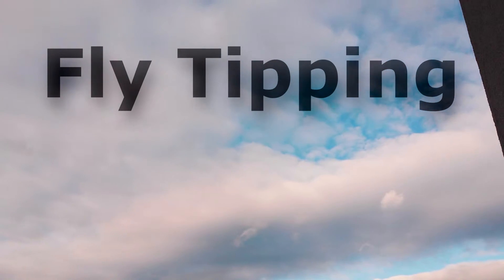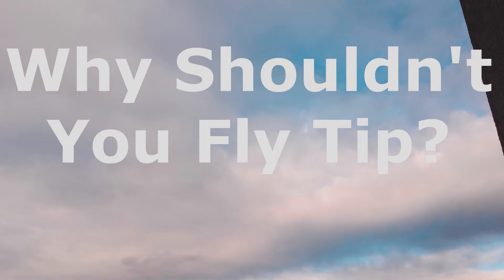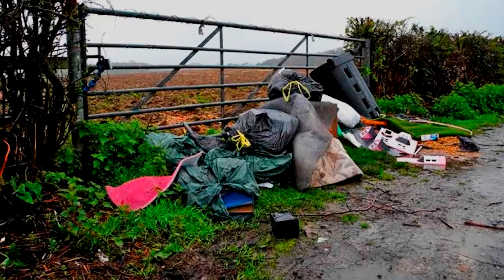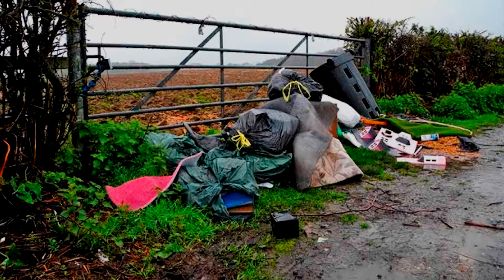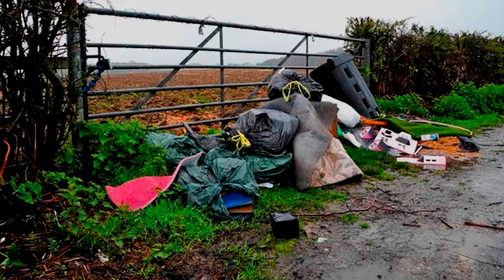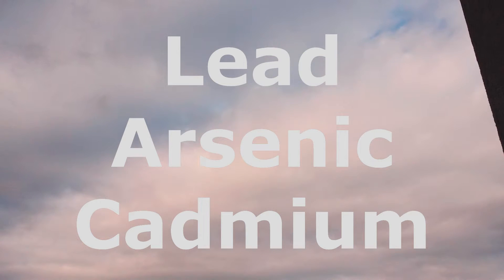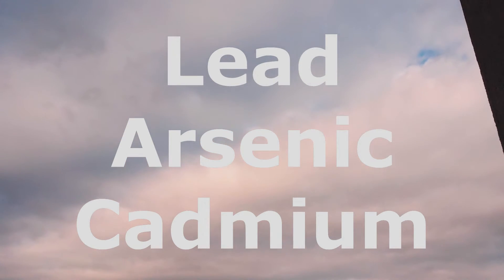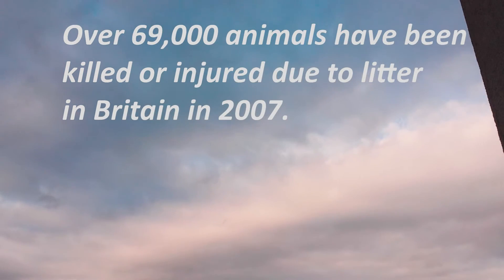Why You Don't Fly Tip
A video discussing the reasons not to fly tip. Harm to the environment, cost to the government and safety of the public are among these reasons. Links where the information is sourced below.